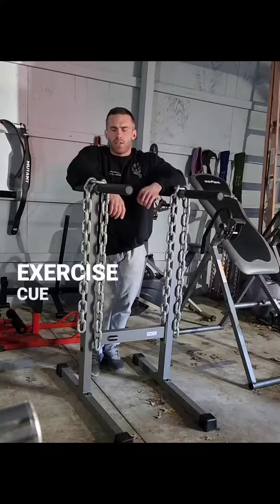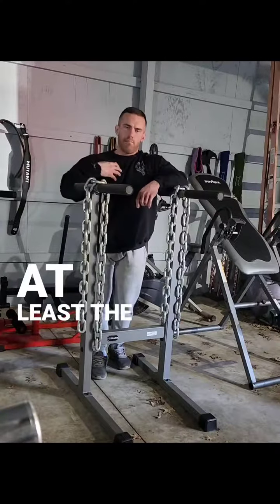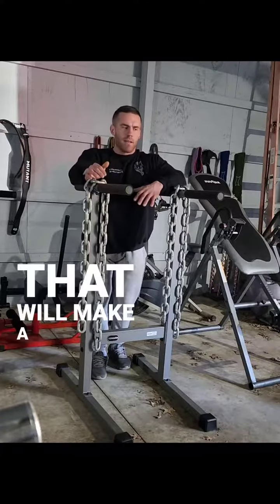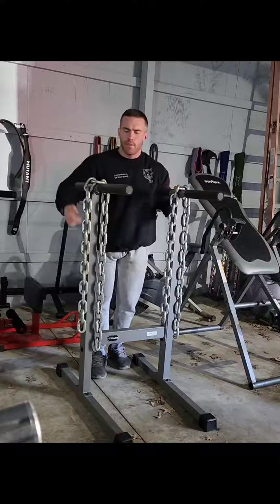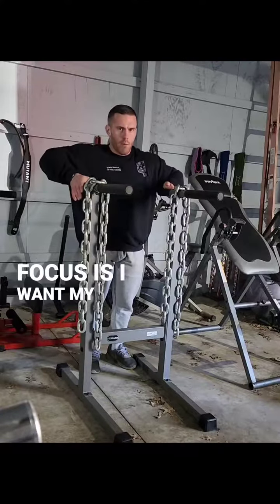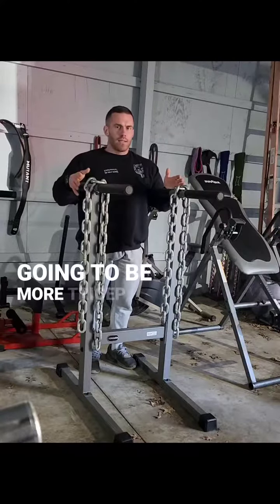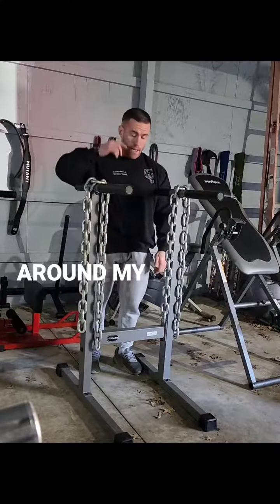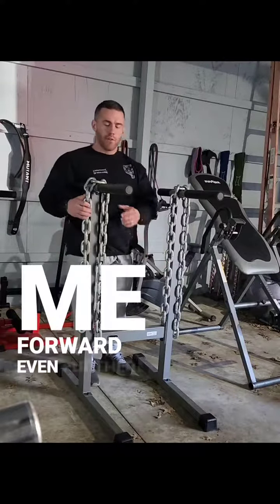Pec Focus Dips!